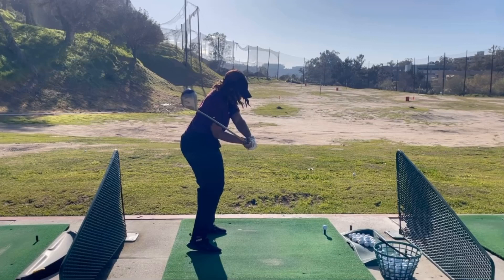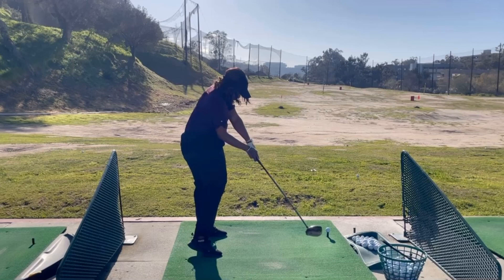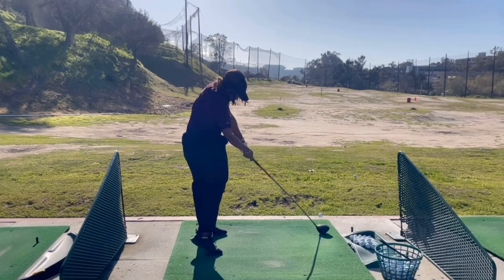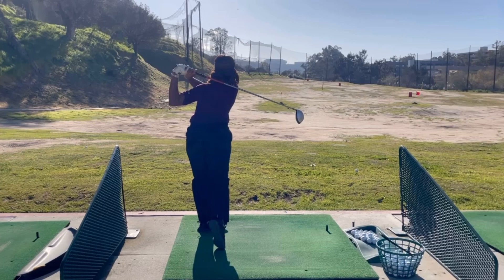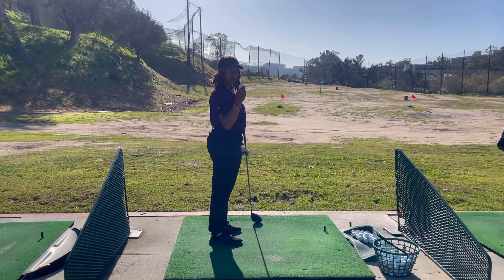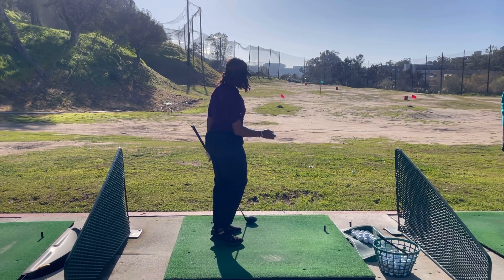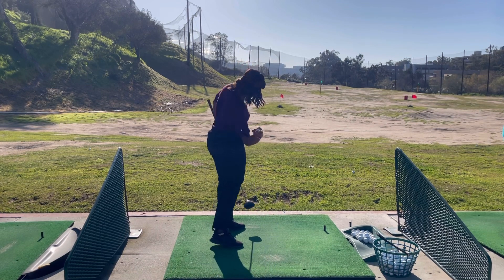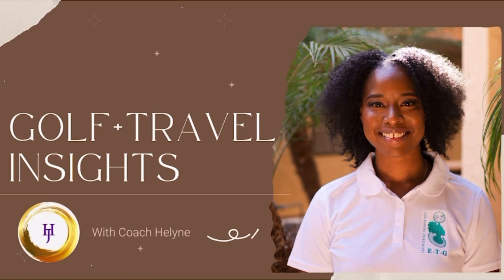Golf & Travel Insight: Create Mental Images To Hit Successful Draw!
Learn a new golf skill or feed your travel imagination with this week’s Golf + Travel insight.

Insight Focus:
✨ Mental Images For Shot Shaping.